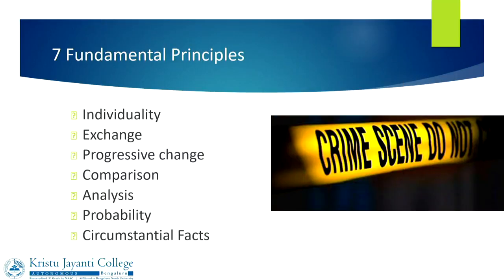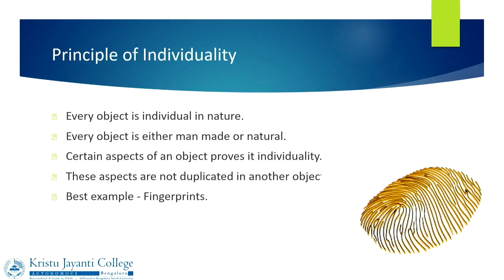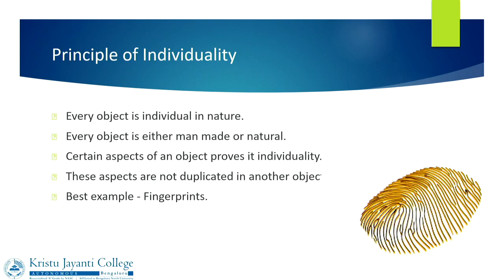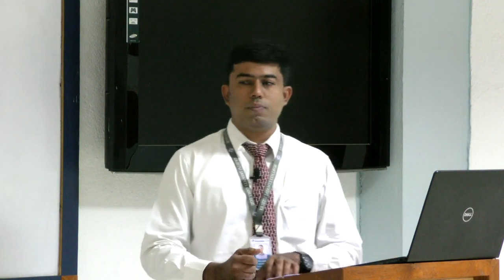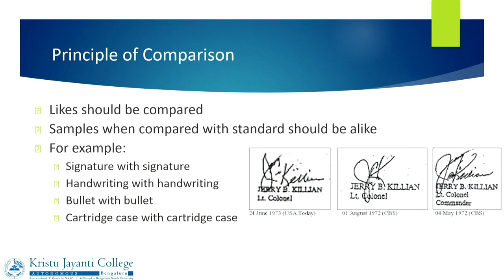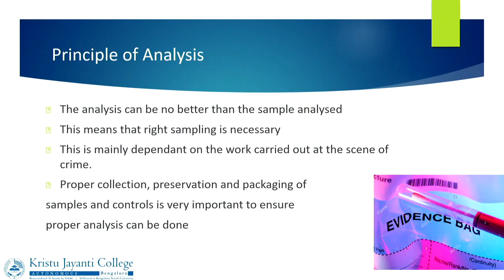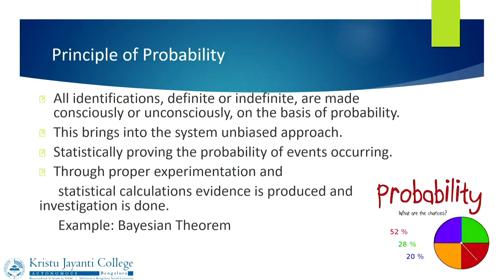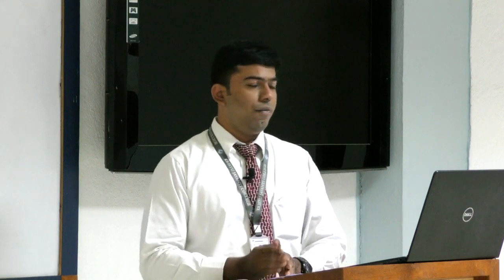Principles of Forensic Science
Video Lecture on “Principles of Forensic Science” by Mr. Don Caeiro, Department of Life Science, Kristu Jayanti College (Autonomous), Bengaluru – 560077